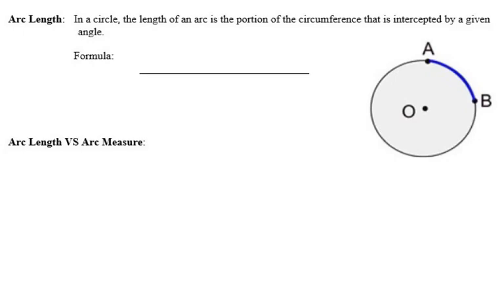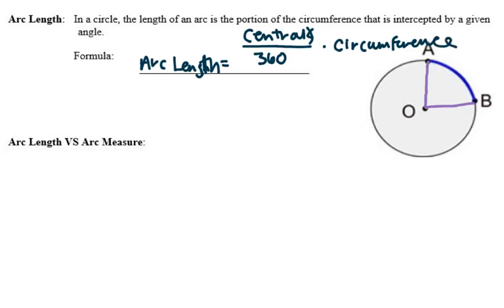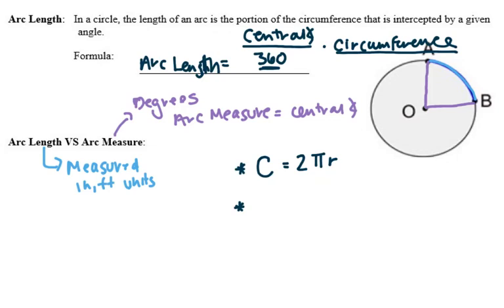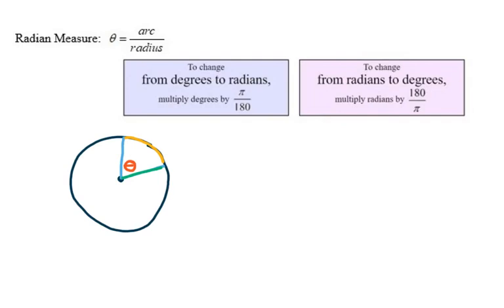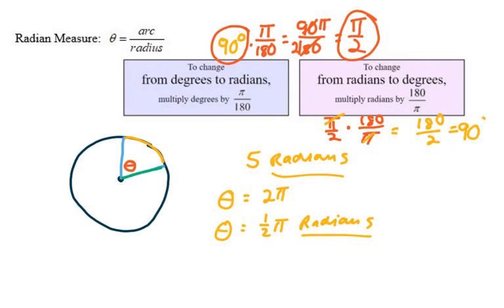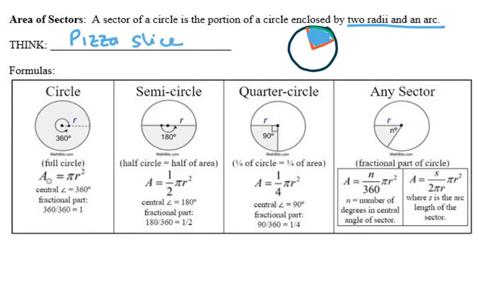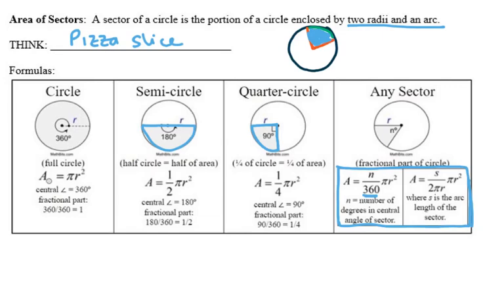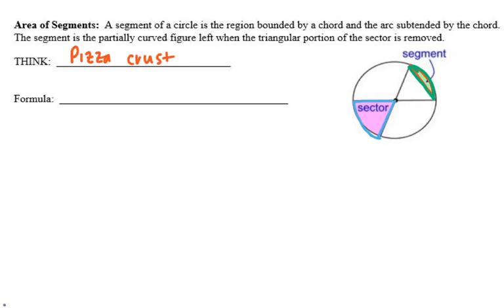Arc Length, Area Sector, and Area Of Segment- Defined